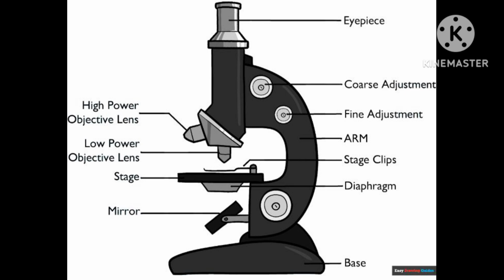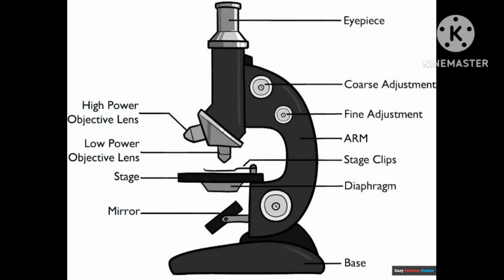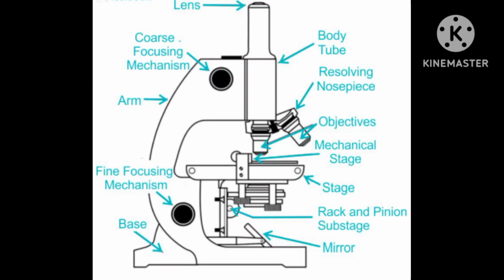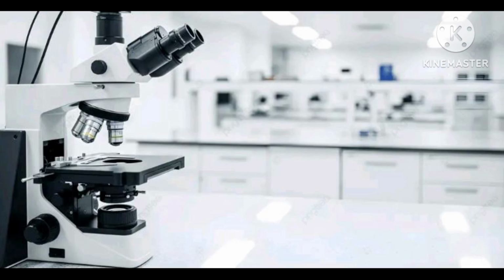Microscope || Structure and function of microscope || Parts of a microscope